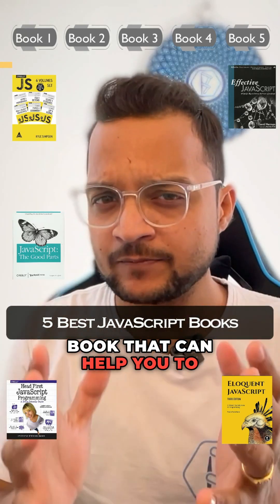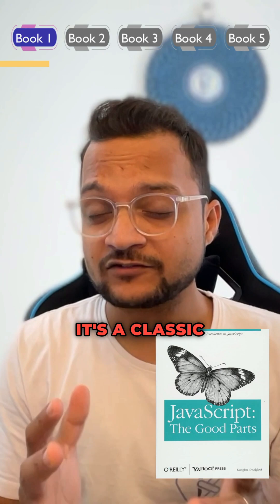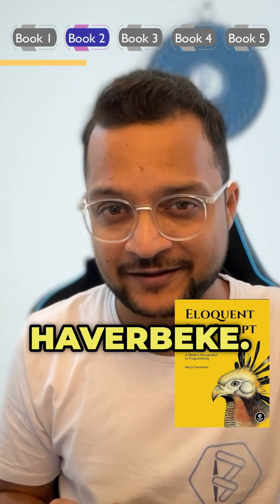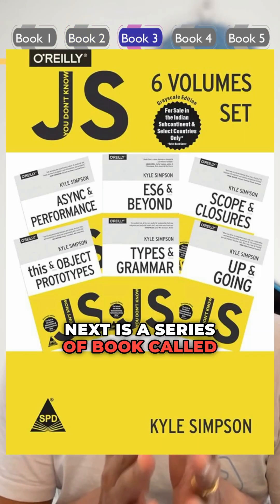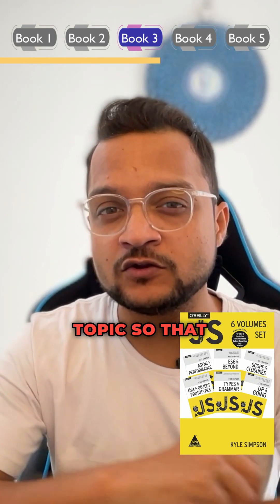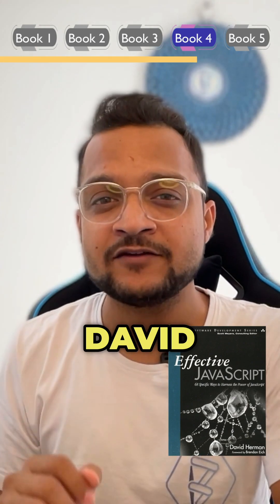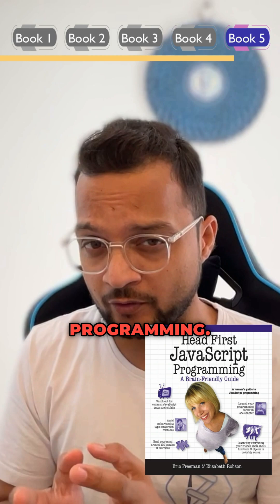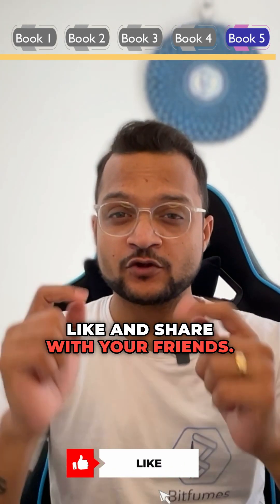Bootstrap vs Tailwindcss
In this quick comparison video, we delve into the world of CSS frameworks, putting Bootstrap and Tailwind CSS head to head. Learn the key differences, advantages, and use cases of each to decide which is the best fit for your next web development project. Whether you're a beginner or an experienced developer, this guide will help you make an informed decision.